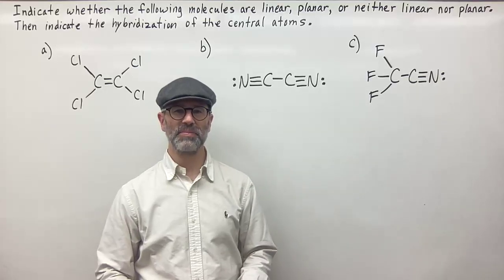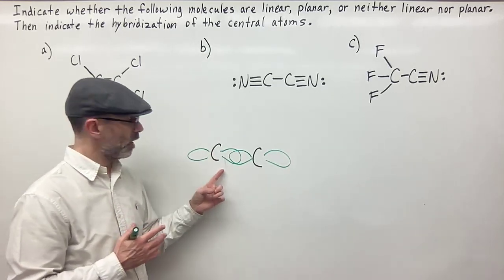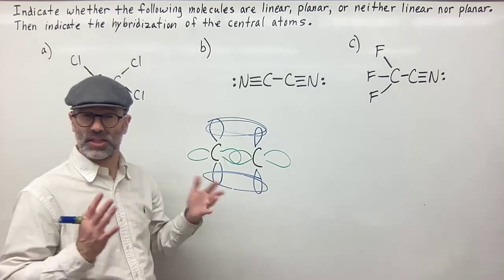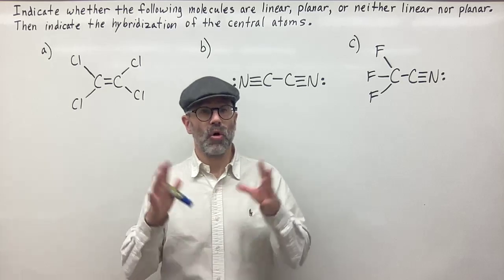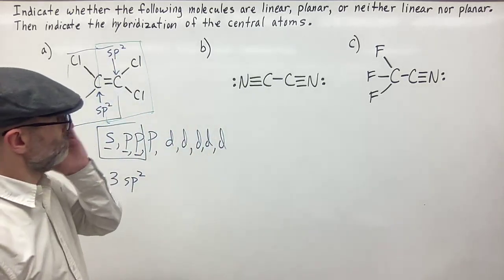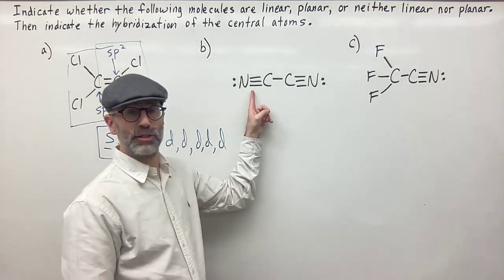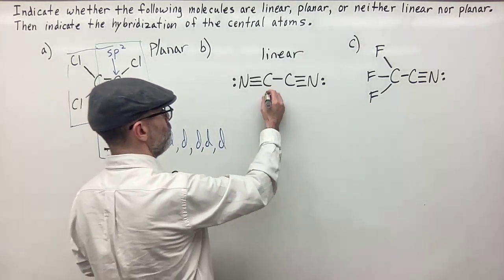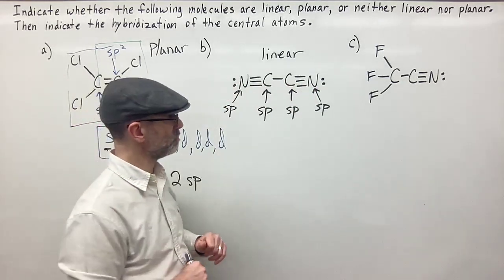Indicate Whether the Following Molecules are Linear, Planar, or Neither. Indicate the Hybridization.